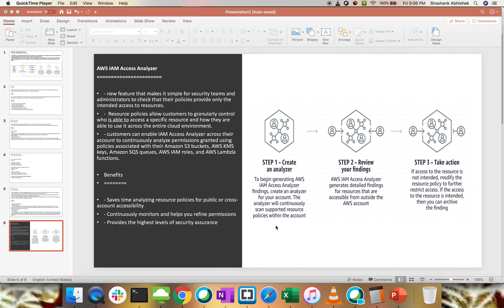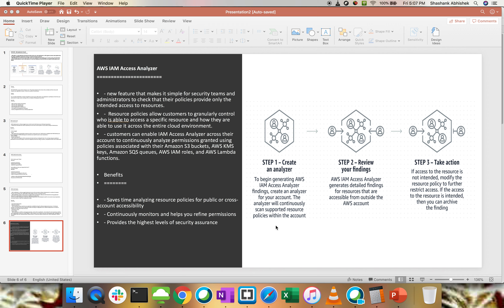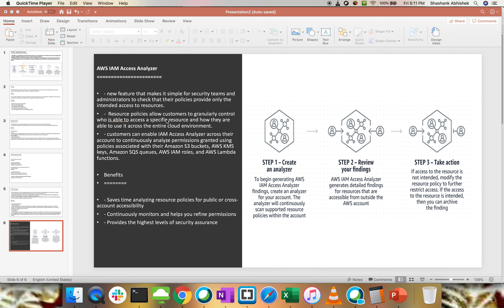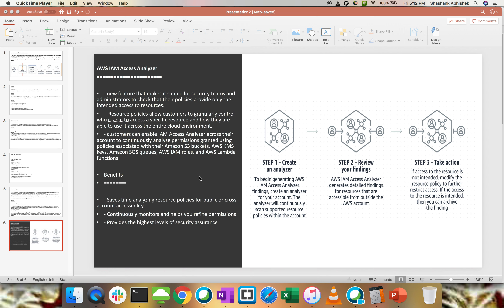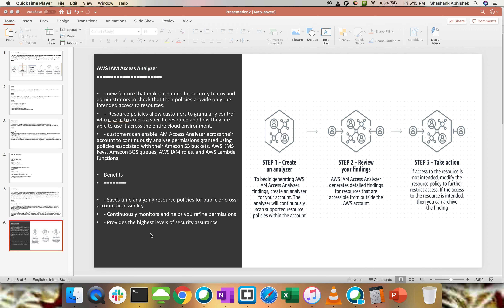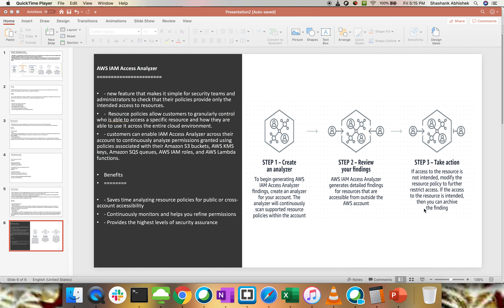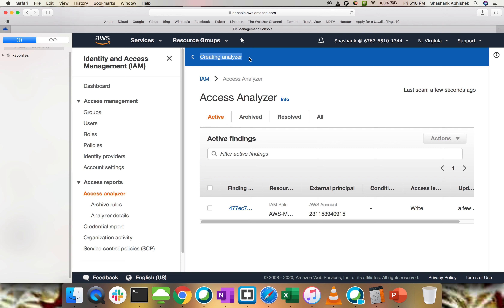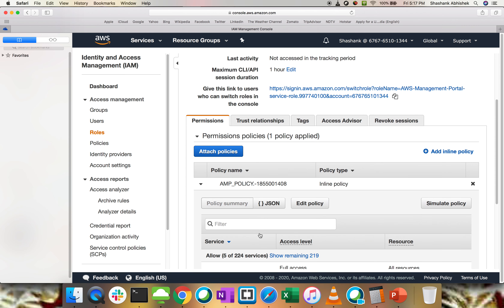Lecture 05 - AWS IAM Access Analyzer - Secure Your AWS Account | Concept | Demo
Video will help us to understand the concept of IAM Access Analyzer and how to do the configuration to get the results from AWS account.

Access Analyzer analyzes the following resource types:

Amazon Simple Storage Service Buckets
AWS Identity and Access Management Roles
AWS Key Management Service Keys
AWS Lambda Functions and Layers
Amazon Simple Queue Service Queues

Happy Learning !!!